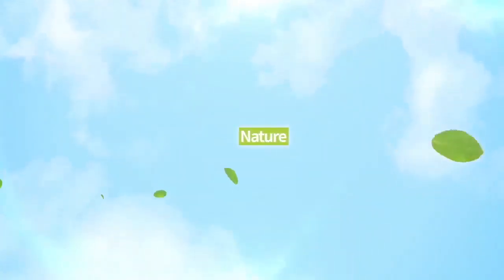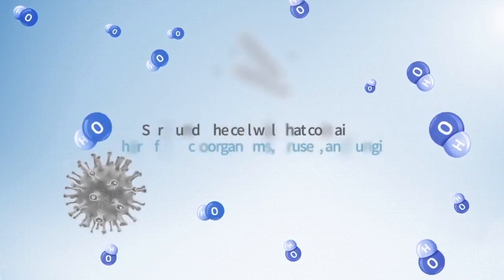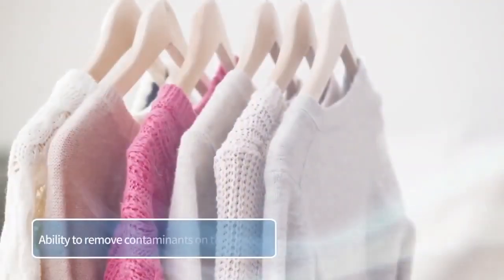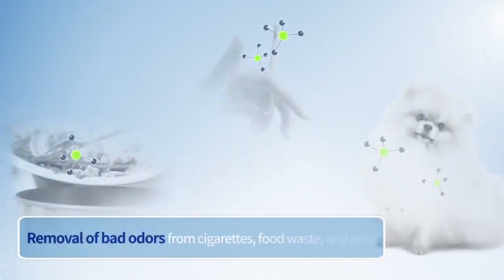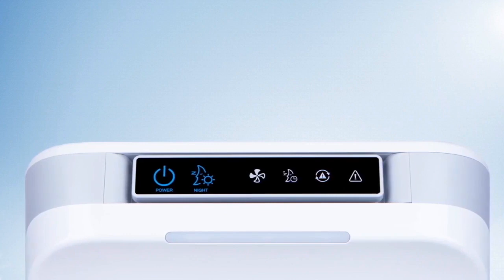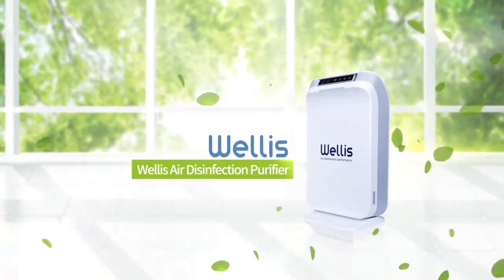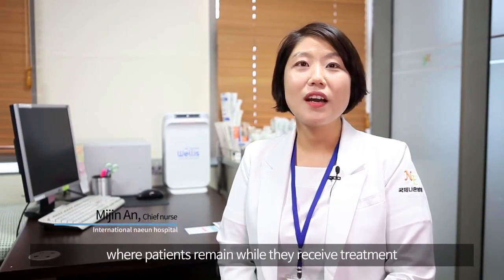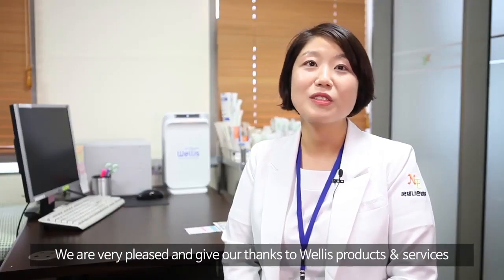WELLIS Air Disinfection Purifier Introduction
The Sun’s Ultraviolet Rays Combine With Moisture In The Air To Create Atmospheric Hydroxyls That Clean And Protect The Earth’s Environment. Patented Technology. Replicates Mother Nature To Provide A Constant Stream Of Hydroxyls That Destroy Contaminants On Both Surfaces And In The Air.

Generated Naturally In Our Atmosphere.

(OH) Radicals Are Generated In Nature And Found In The Ozone. WellisAir Uses These OH Particles To Destroy Surface And Airborne Viruses.
Steals Hydrogen To Output Water.

OH + H = H2O WellisAir OH Radicals Steal Hydrogen Molecules From Viruses, Bacteria And Join Them With Oxygen To Form Tiny Water Molecules. Completely Harmless And Clean.

Cleaning Range- Clean The Entire Area’ Surface And Air With Our (OH) Technology. Covers 1000+ Square Feet For Large Rooms, Homes, And Businesses Depending On Layout. More Effective Than UV And HEPA Technologies, WellisAir Is The Best Disinfection System Available.

Call for BUY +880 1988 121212